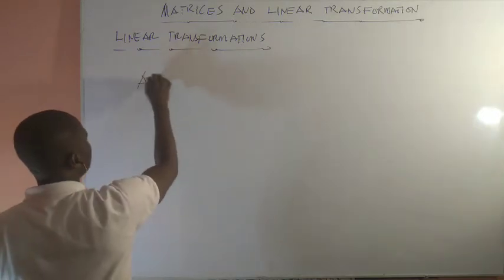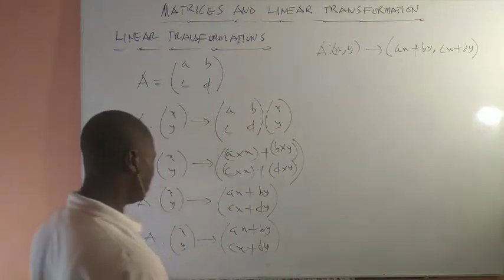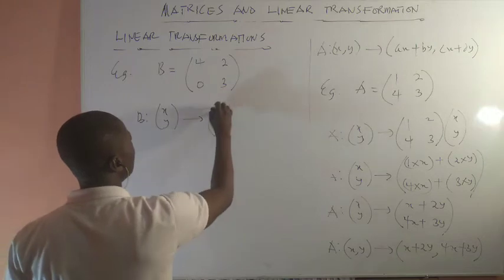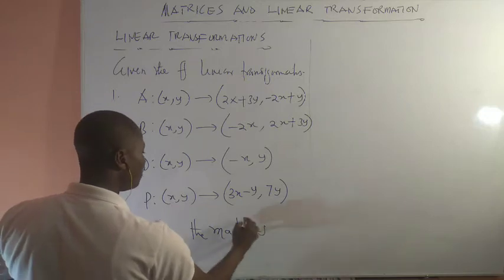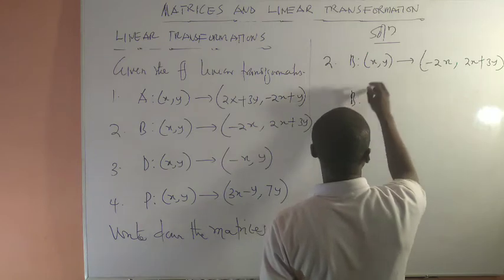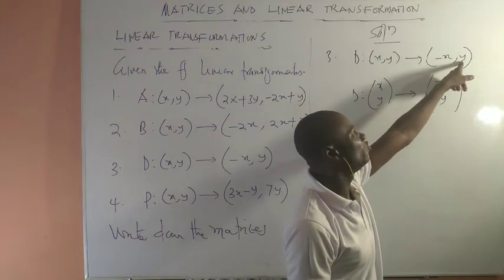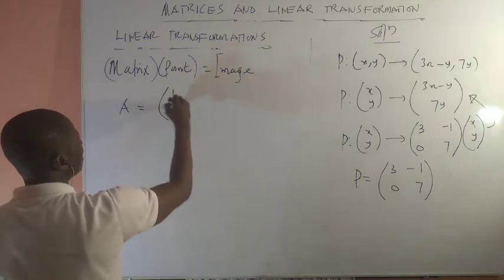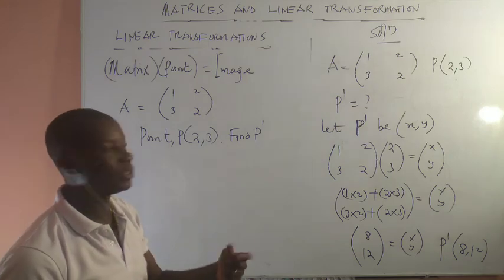ELECTIVE MATHEMATICS MATRICES PART 3B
MATRICES LINEAR TRANSFORMATION